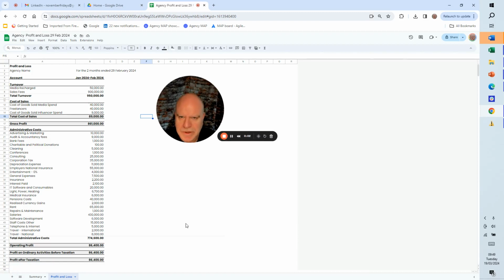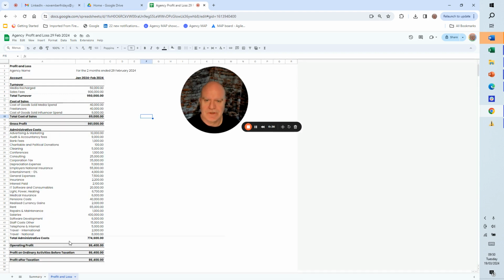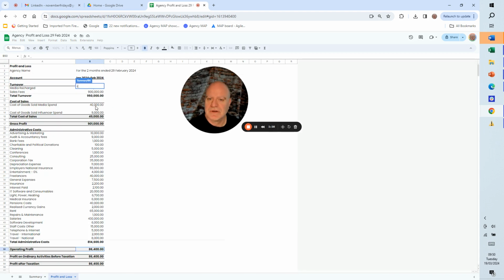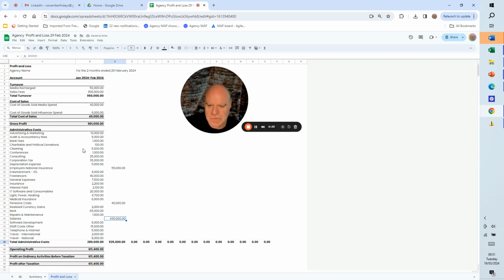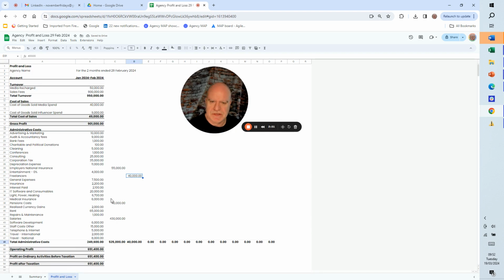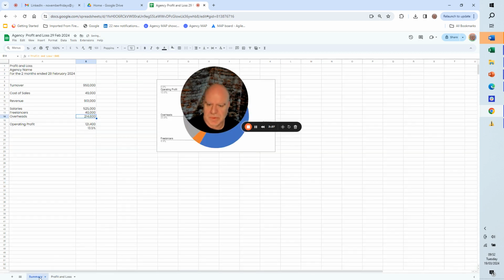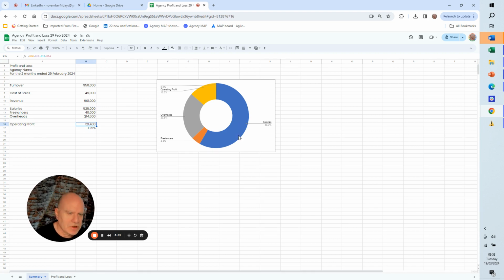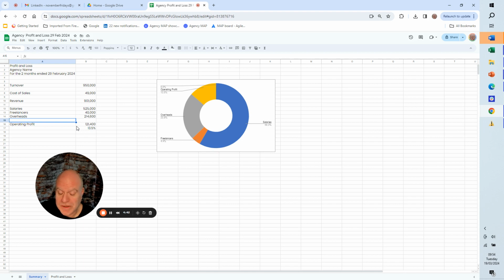Agency Profit and Loss 29 Feb 2024 Google Sheets 19 March 2024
Take a downloaded Xero P&L and turn it into something more useful in minutes